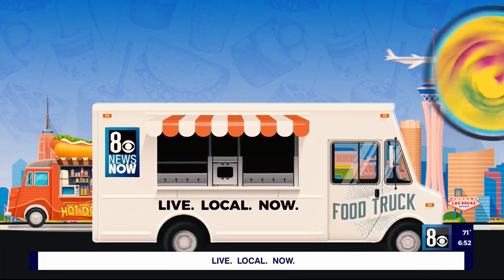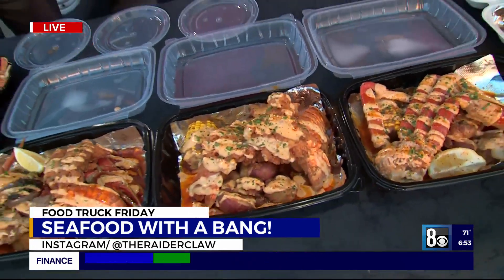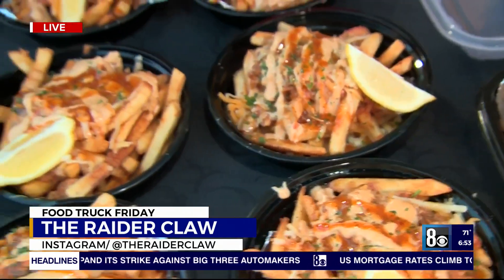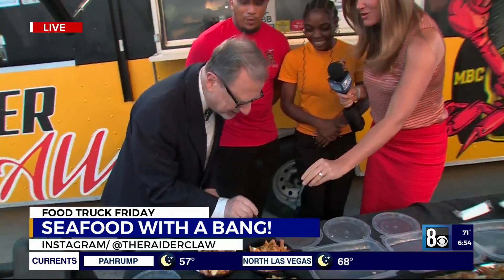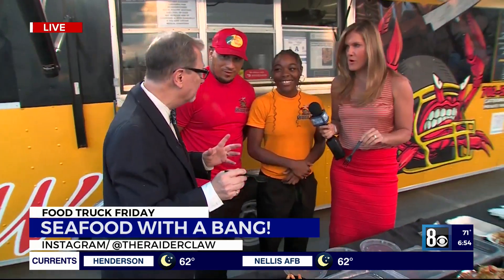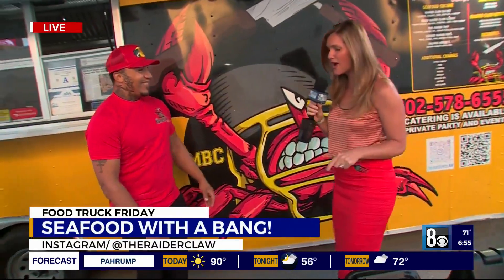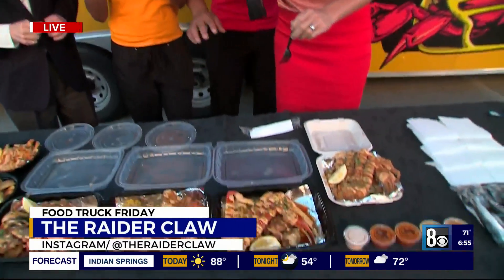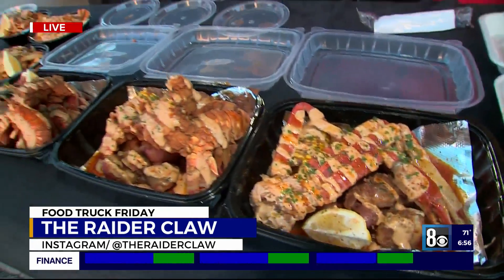Food Truck Friday: The Raider Claw